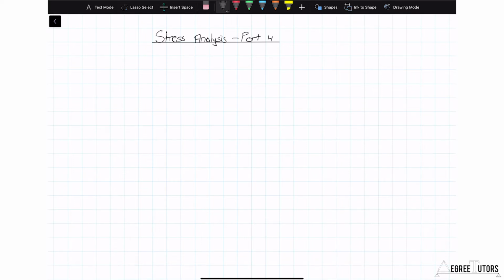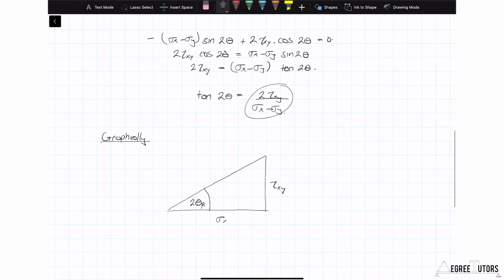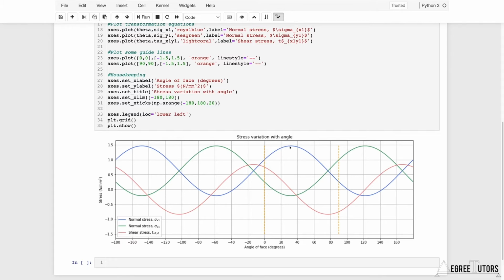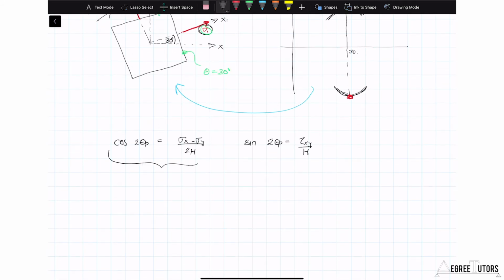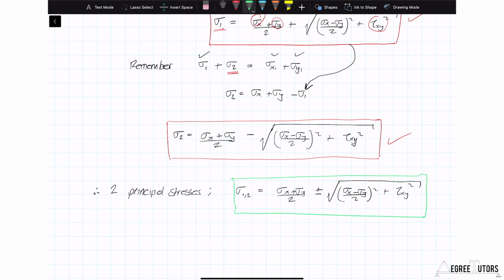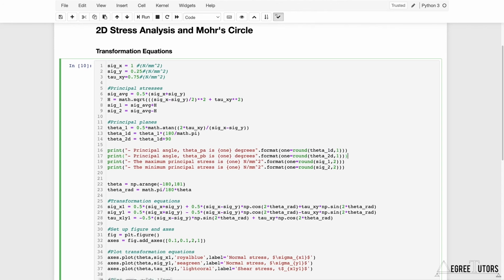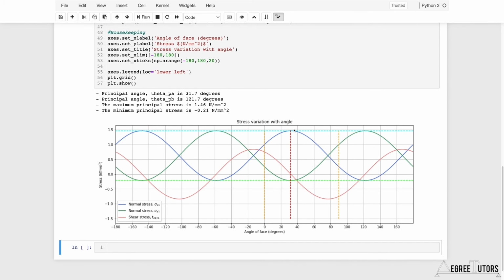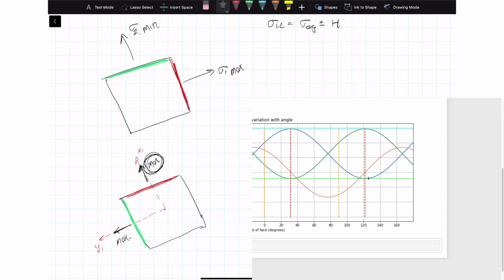[4/9] Principal Stresses and Principal Planes | Stress Analysis and Mohr’s Circle | DegreeTutors.com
In part 4 of this video series, we're going to learn about Principal Stresses and Principal Planes. Understanding how to calculate the principal stresses and the orientation of the principal planes is one of the main reasons we perform stress analysis.

In this video series, we’re going to explore 2D Stress Analysis and Mohr’s Circle. We’ll build up a solid understanding of key concepts including:
✅  Normal and shear stresses
✅  Principal stresses and principal planes
✅  Maximum shear stresses
✅  Mohr’s Circle

We’ll make use of Python in the Jupyter Notebook development environment to visualise the main concepts and to build solutions to worked examples.

🔗  Once you finish this course, take the next step in your study of stress analysis and build your own finite element analysis toolbox in Python with my online course:

🔗 Check out the other Engineering tutorials and courses on the DegreeTutors